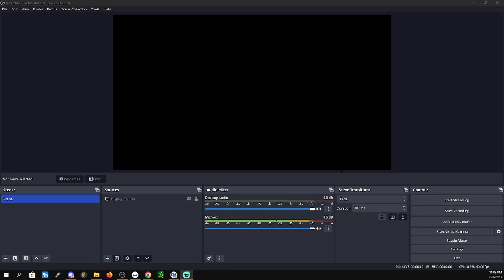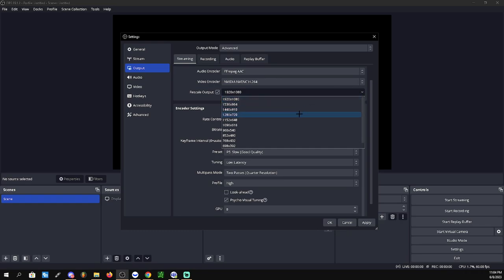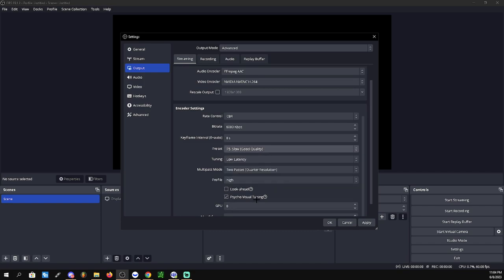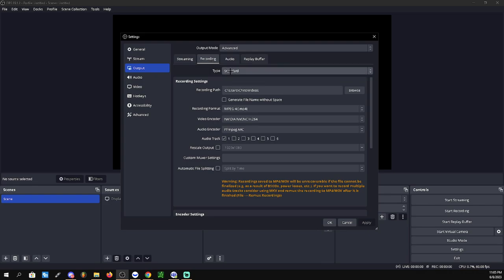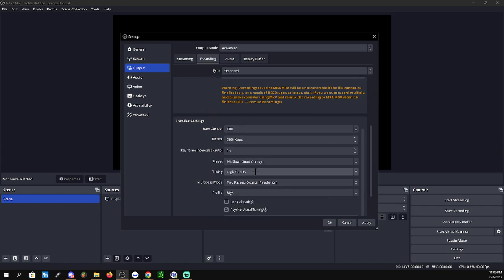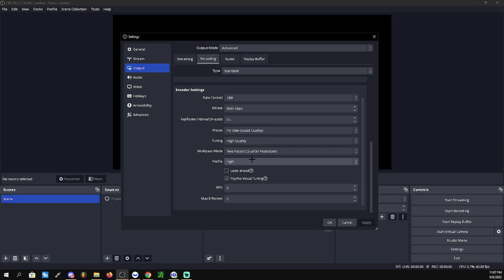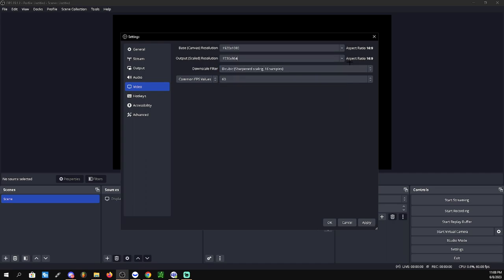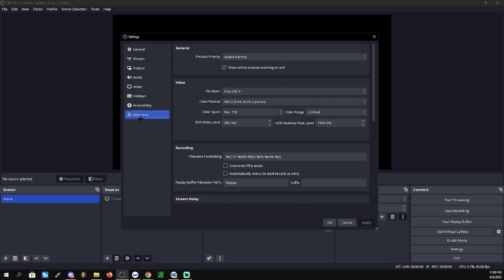Best Streaming And Recording Settings for OBS (UPDATED 2023)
Here To Help You Become A Profitable Trader,  Inshallah (If God Wills).